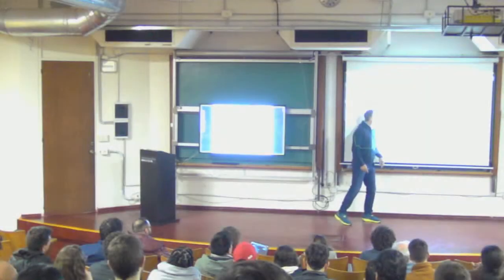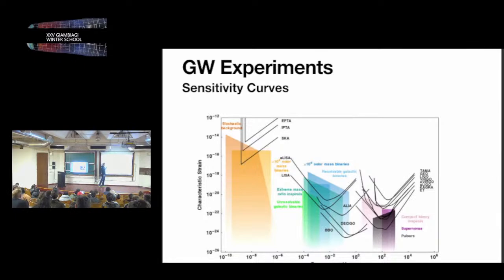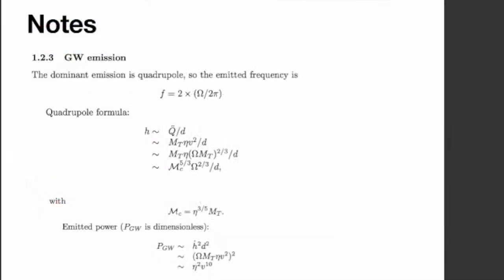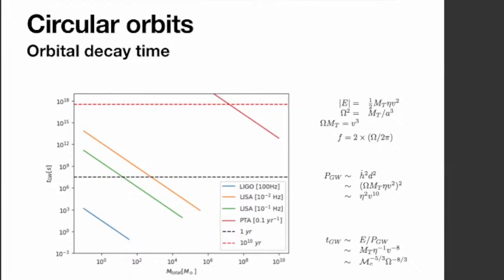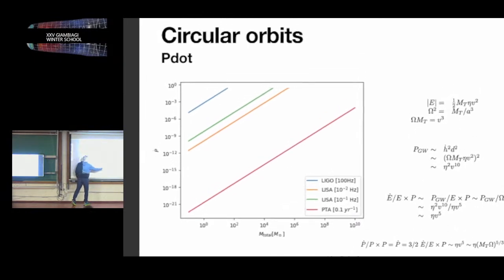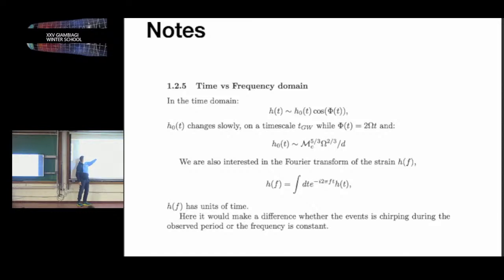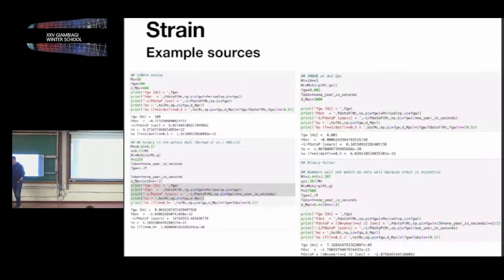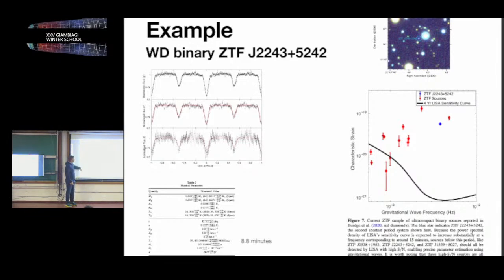XXV GIAMBIAGI WINTER SCHOOL: Gravitational Waves II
Prof. Matias Zaldarriaga